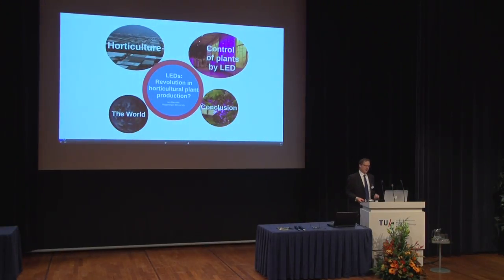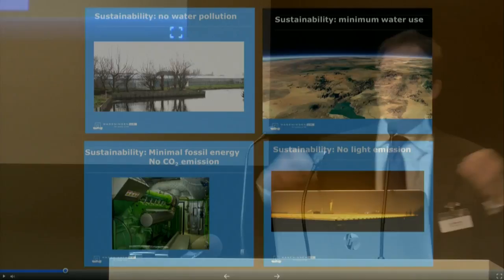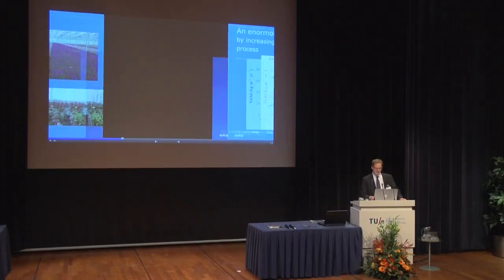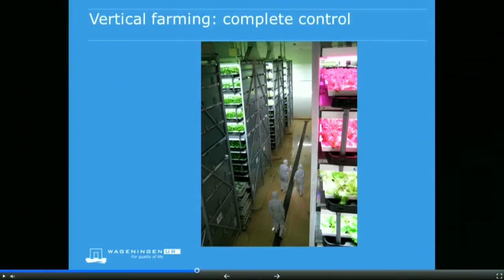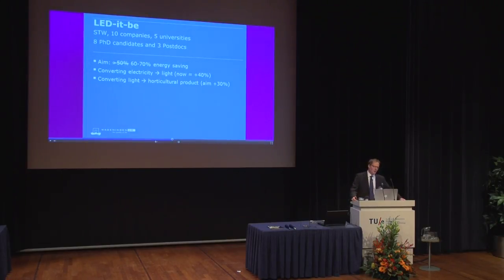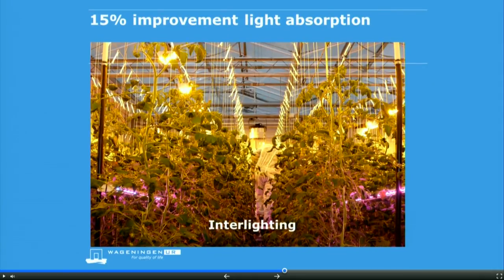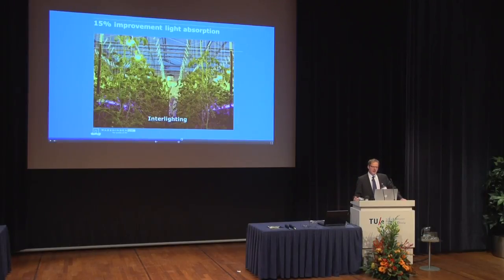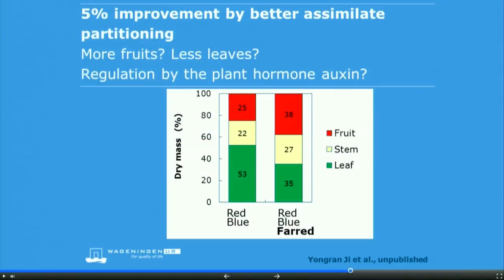Quality of Light, Leo Marcelis